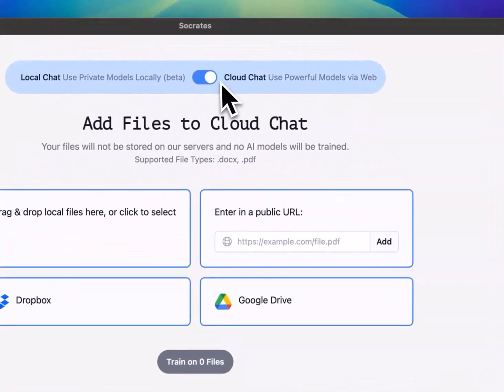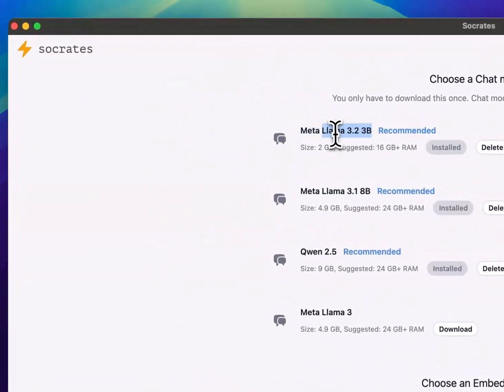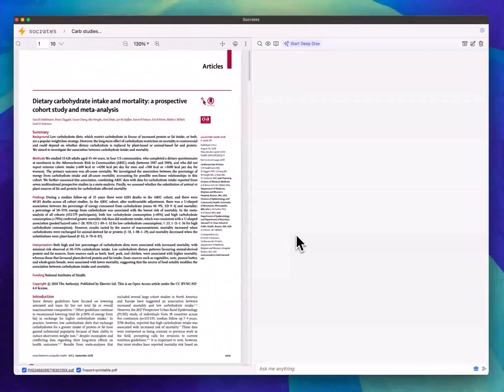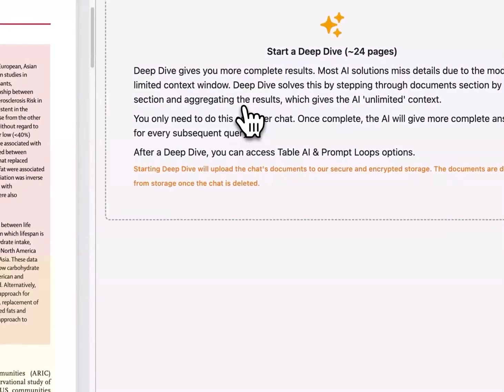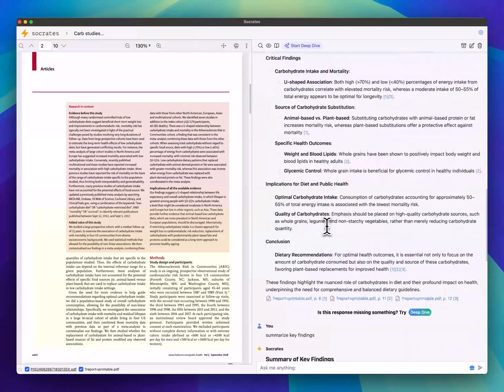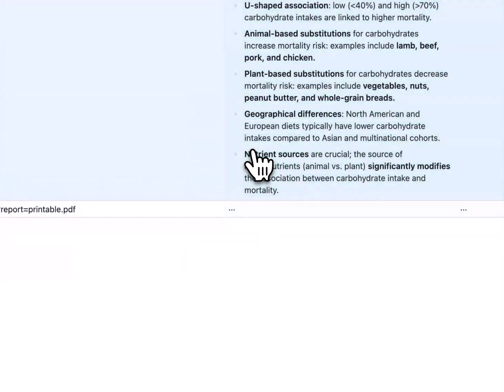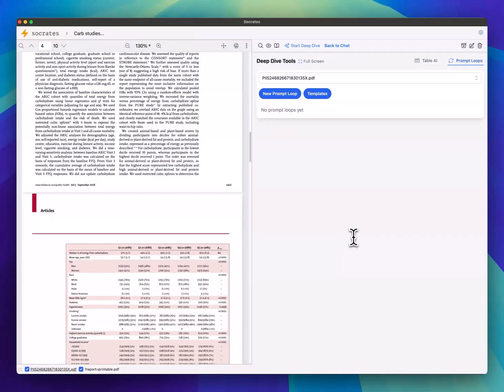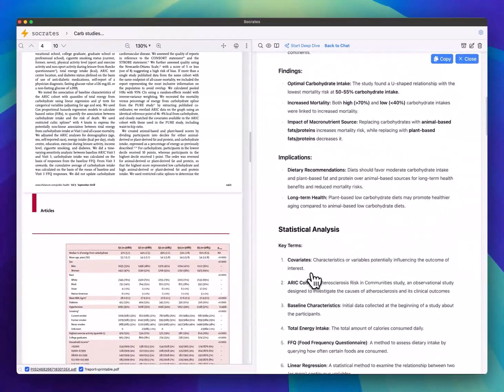Socrates Lifetime Deal I Unlock Complete Answers from Any Long Document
Socrates instantly simplifies complex documents, turning chaos into clarity. It’s like having a personal document decoder, minus the trench coat. Get ready to turn confusion into understanding with Socrates.
• Simplify complex documents with AI-generated summaries and inline citations
• Analyze multiple documents and compare details in a clear table view